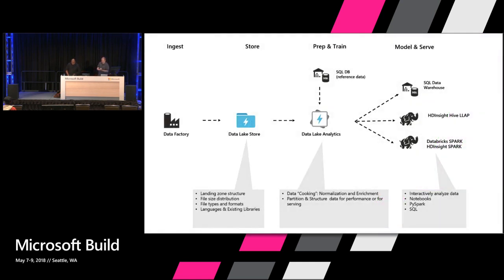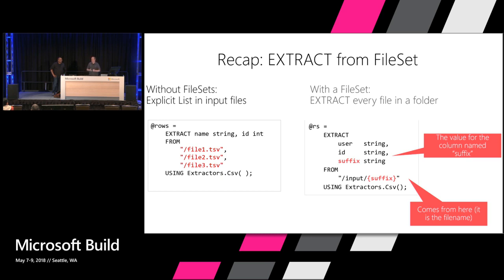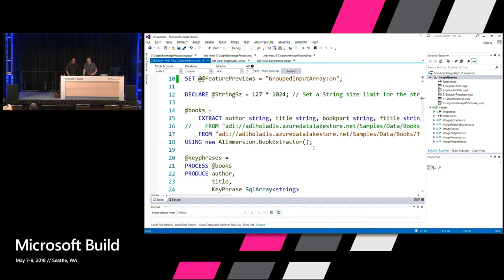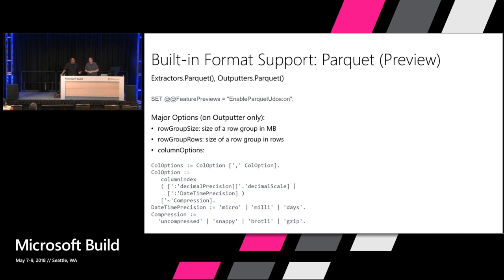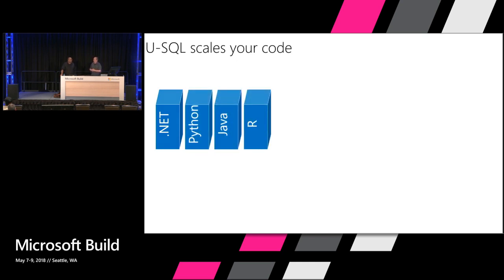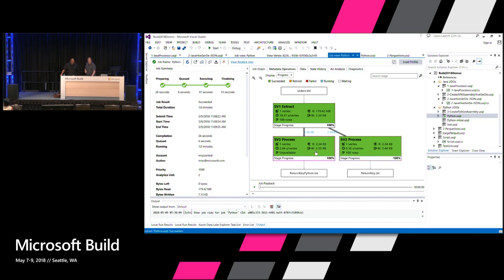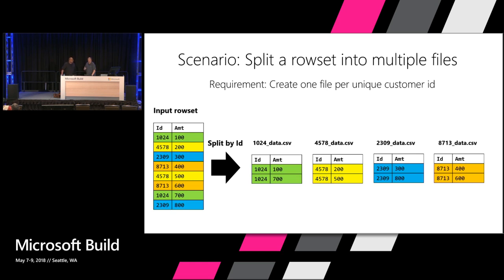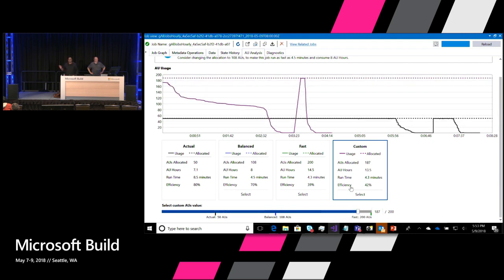Microsoft Build 2018 Using existing language skillsets to create large scale, cloud based analytics